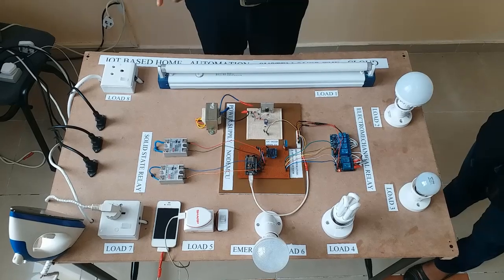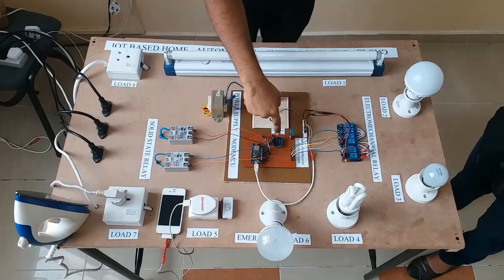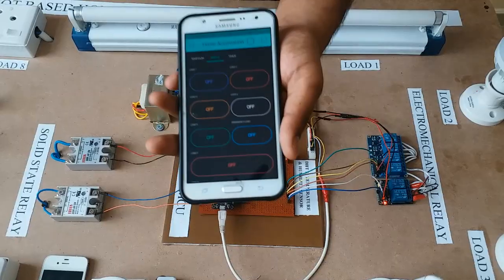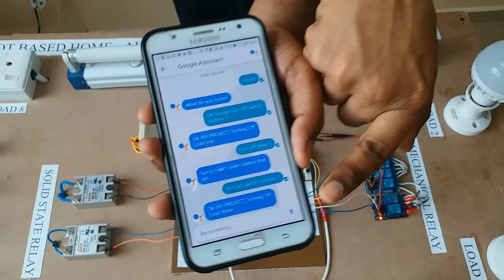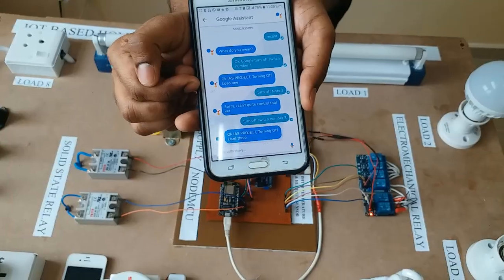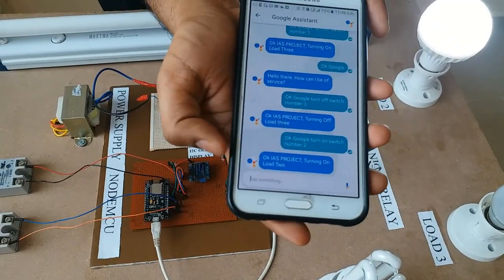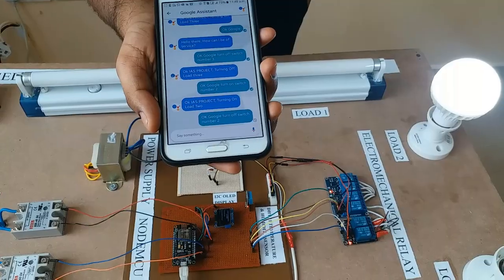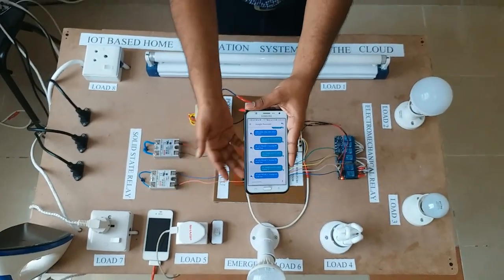IoT Based Home Automation System Over The Cloud (Final Year Project)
Download Circuit Diagram and Block Diagram of IoT Based Home Automation from Our Electronics Coding App from Google Play Store & For More Amazing Projects

My another Amazing Project Link -

IoT Based Home Automation System Over The Cloud/Internet project 2018

Final Year Minor Project.

Birla Institute of Technology Offshore Campus, Ras al khaimah, UAE

Bachelor Of Engineering - Department Of EEE

Done By-
Ananya Chowdhury
Syed Shahzeb Hussain
Shaik Ishraq Ahamed

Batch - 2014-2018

We would like to thank the institution for giving us the opportunity to use our technical skills for implementing the project. We express our sincere gratitude to our Director Dr. R.P.Singh and Head of EEE Department Dr. P.K. Upadhyay.

We express our earnest gratitude to our project guide Mrs Nisha Mary Mathew. Department of ECE for her constant support, encouragement and guidance. We are grateful for her cooperation and her valuable suggestions. We also thank our teachers  Mrs. Annie Threse Edwis,  Mrs. Deepthy Manikantan, Mrs. Chetna Nagpal and Mrs. Ishrath Tazyeen for their support.